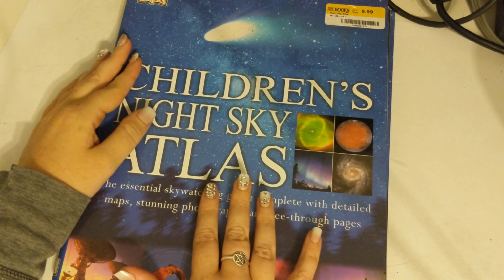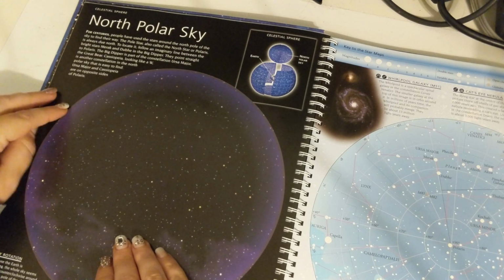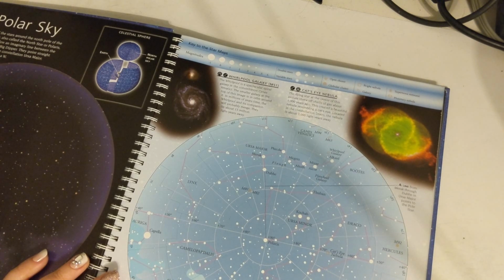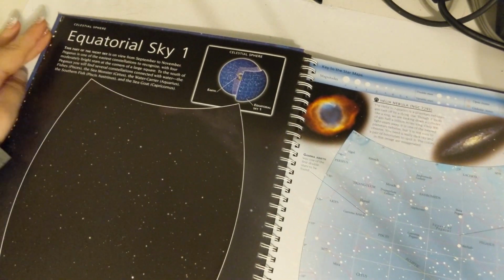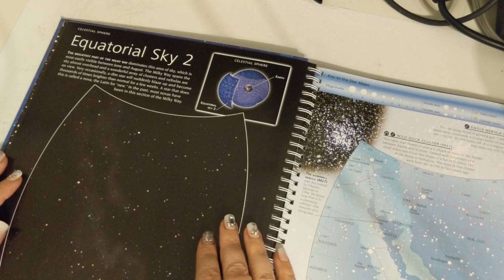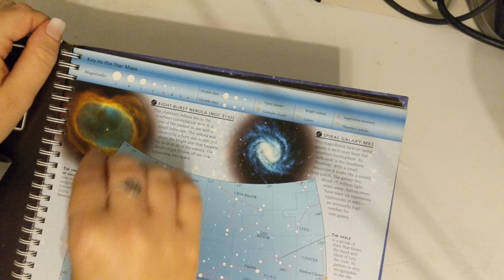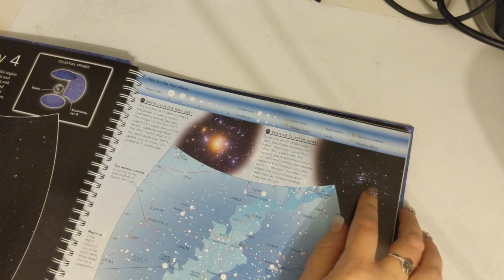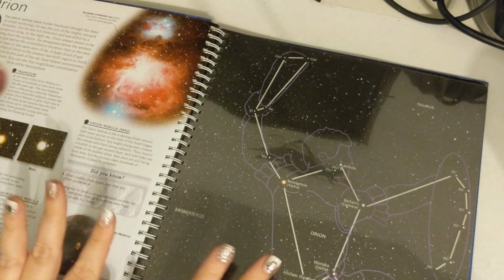ASMR ~ Star Atlas ~ Soft Spoken Book Sounds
Good evening! Tonight I'll be introducing you to my star atlas and the series that I'll be starting in 2021!
I was feeling pretty unwell this evening and just took my medication before filming, so my tummy was full of water and really bubbly, so I turned down the volume so you hopefully don't hear too many embarrassing tummy sounds! I'm still not feeling too well so if there isn't a video tomorrow, that's why.